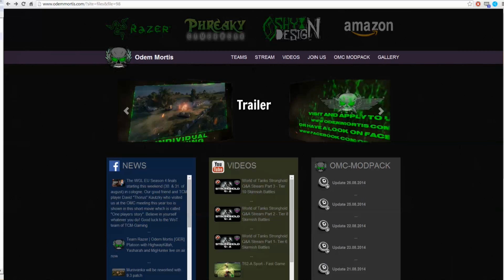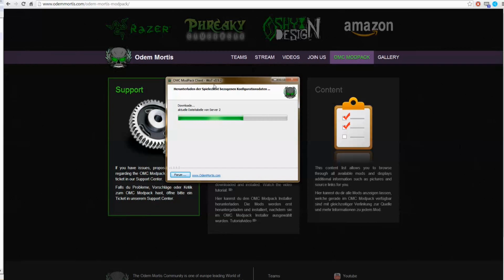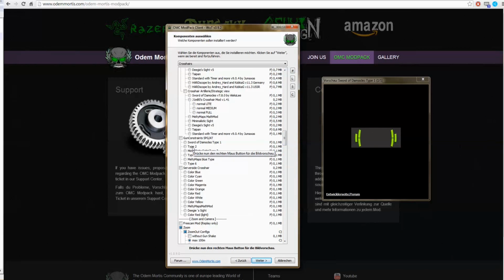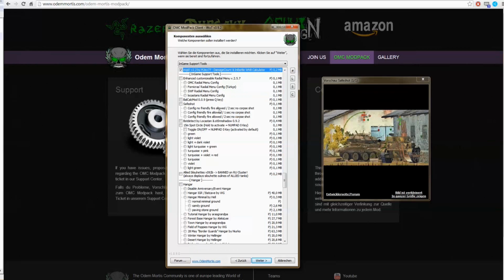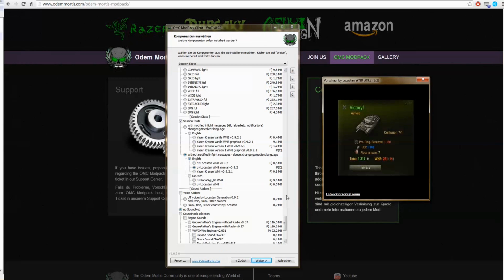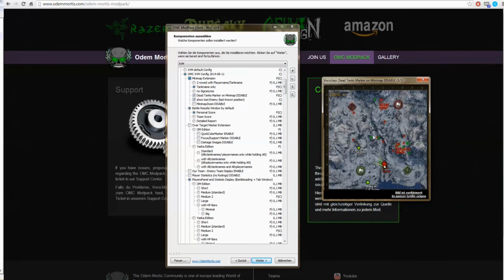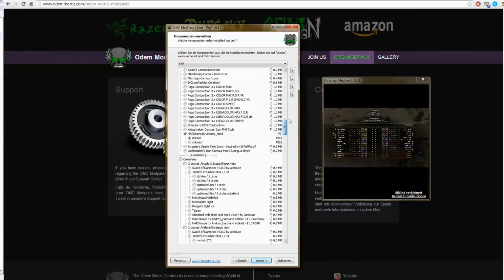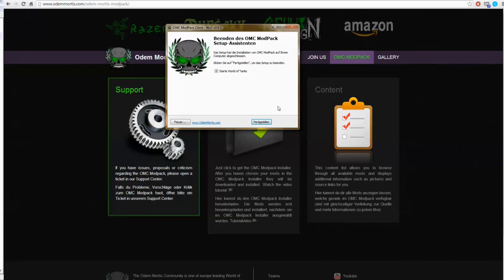OMC Modinstaller Review/TuT [ENG] ▬ World of Tanks 9.2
Im highlighting a very useful Tool named "OMC Modinstaller"!
That will be the first part of my WoT Mod-Review Playlist, it is the basic how you can install Mods very easy and safe!
In the future will come a shitload of Reviews for any kind of Mod.
If you need help or some instructions just hit me up in the Comments or write me quick a PM ;)

►Modpackinstaller made by "Odem Mortis"
►World of Tanks:
►World of Tanks Wiki with Guides and Infos for Tanks:
► Big German WoT Guide:
Powered by BigWorld Technology™ ©World of Tanks ist ein Third-Person UND First-Person-Taktik-Shooter-MMOG des Spieleentwicklers Wargaming.net.